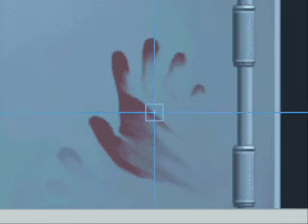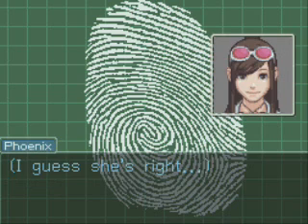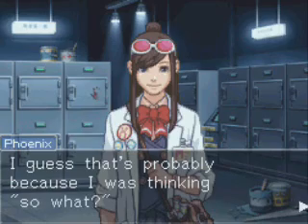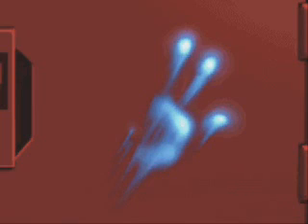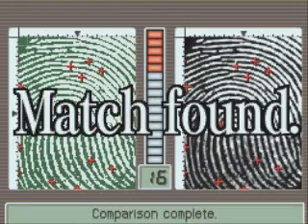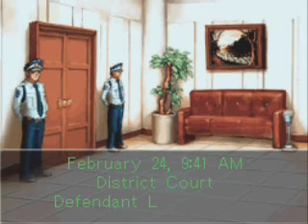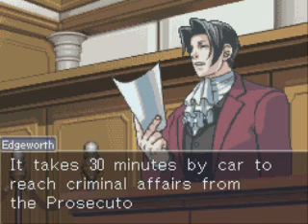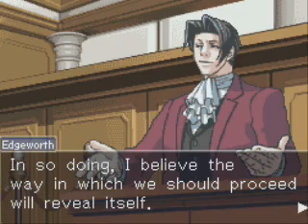Let's Play Phoenix Wright Ace Attorney Part 90 What's Going On?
It's about time we got something up our sleeve! Now, back to court to figure it out!